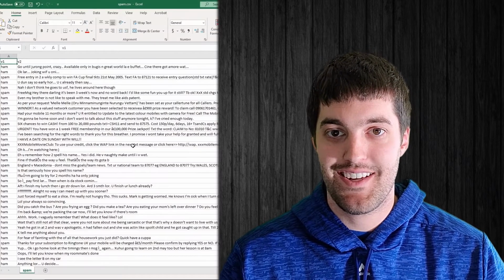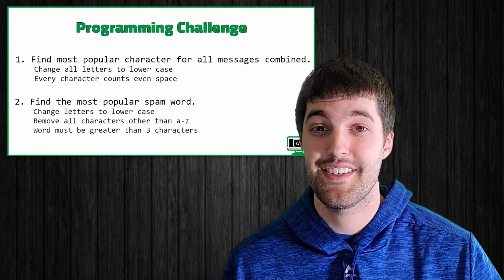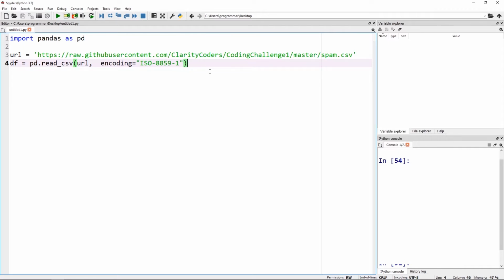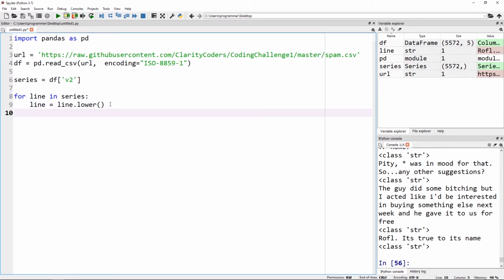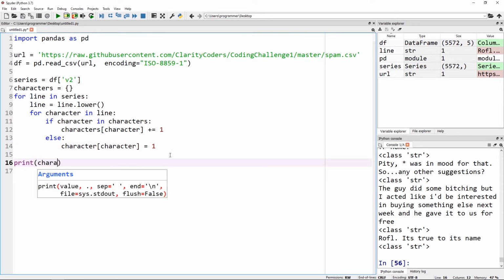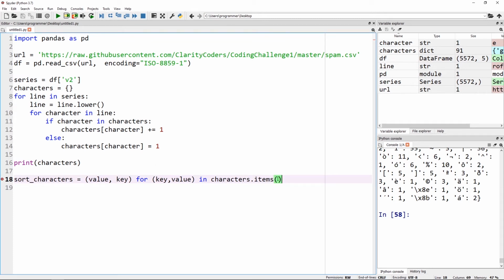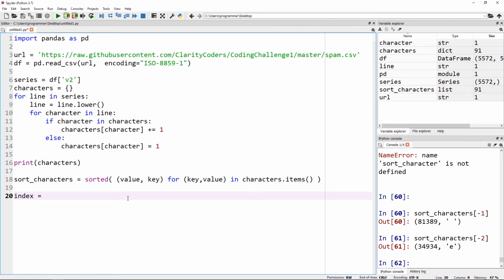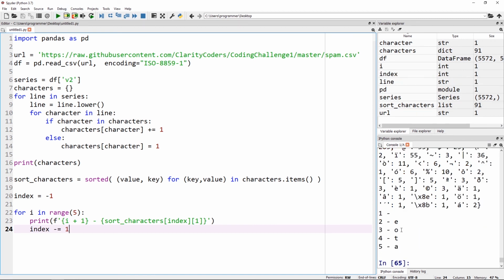Programming Challege! Can you solve both of our problems?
Today we have a little challenge with a real data set. We ask you to solve two problems and I walk you through how I would solve the first! Solve 2nd problem for a special shout out in the next video.

Here is our GitHub with the data set and the code to solve the first problem.

Here is the raw data for the csv we are using for the questions.